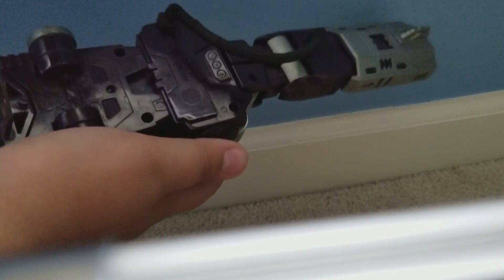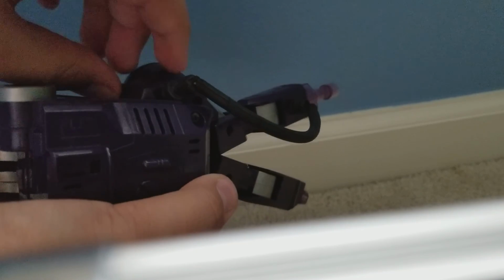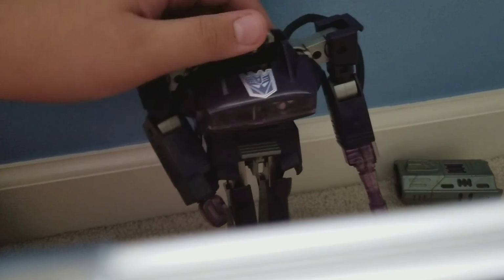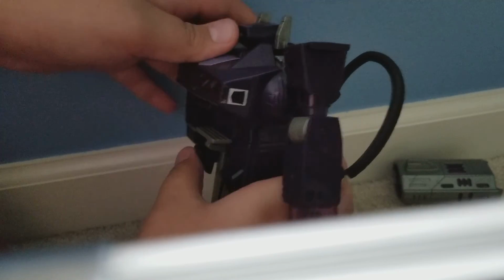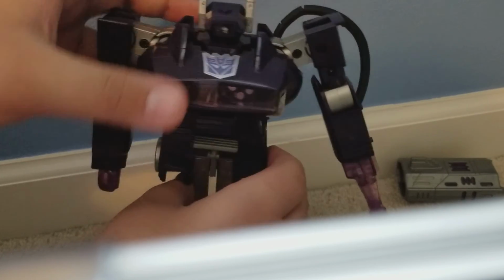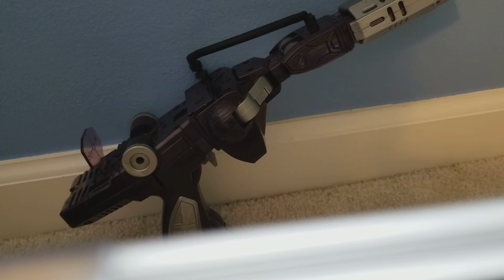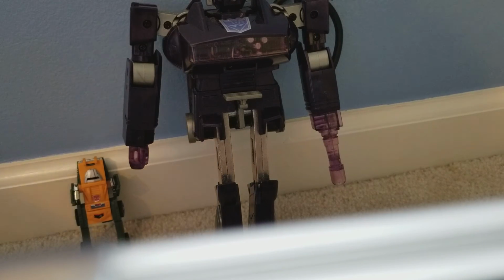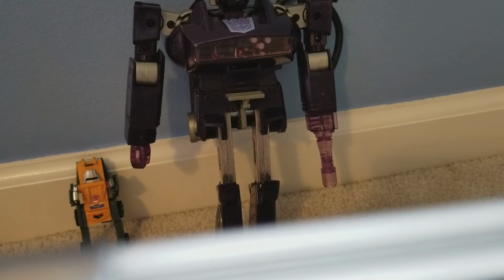Transformers Generation 1 Shockwave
Pretty Awesome figure